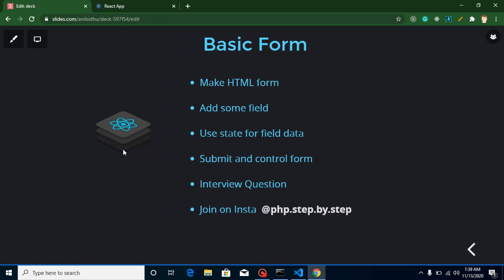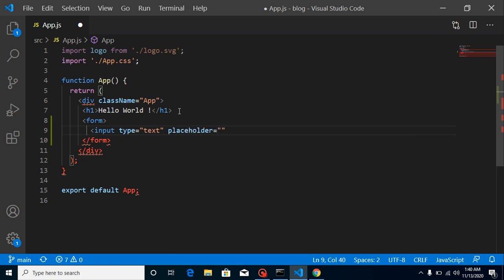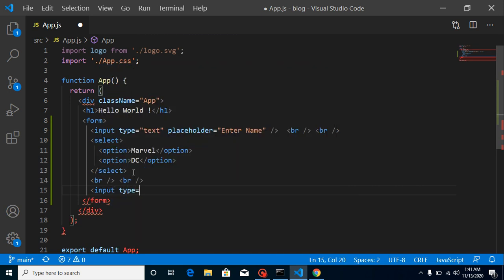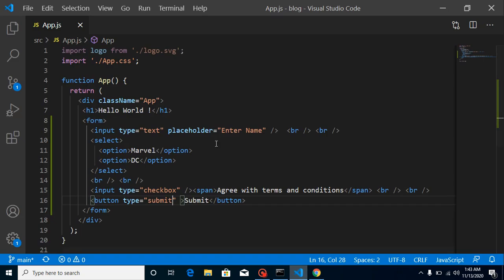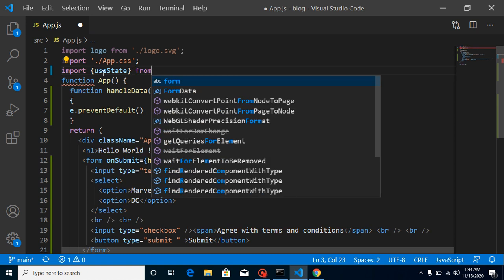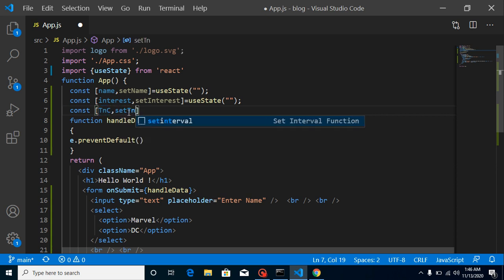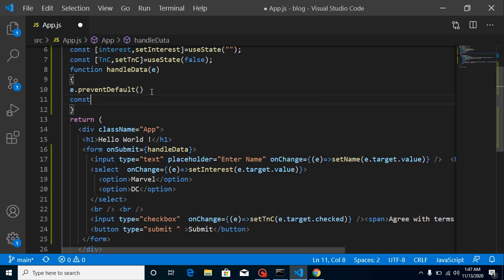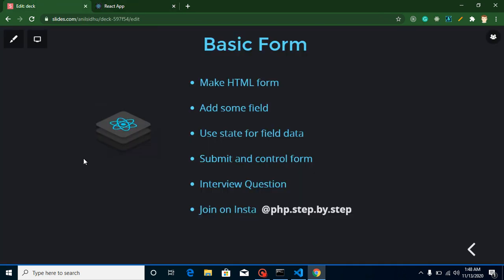React tutorial for beginners #17 Handle Form | checkbox | input field | select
in this react js tutorial for beginners series we learn how to handle form data in react js . This video is made by anil Sidhu in the English Language.
Basic Form
Make HTML form
Add some field
Use state for field data
Submit and control form
Interview Question